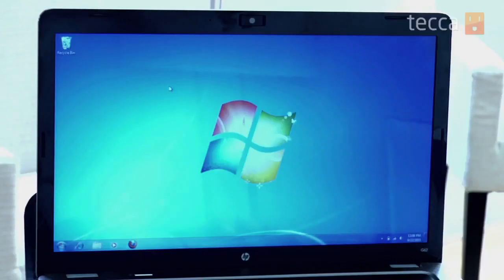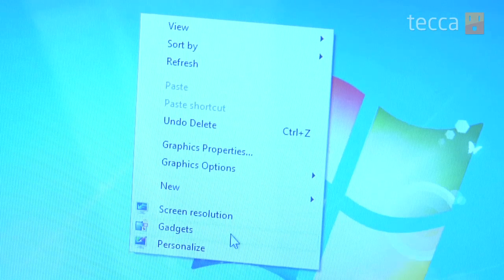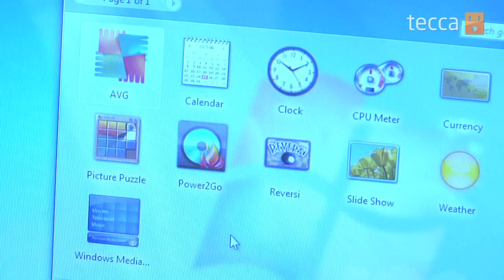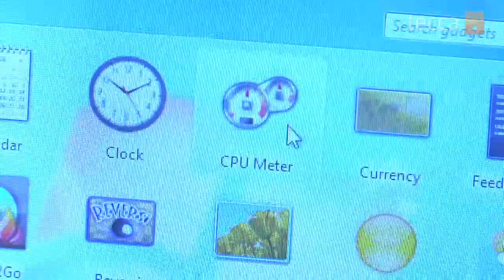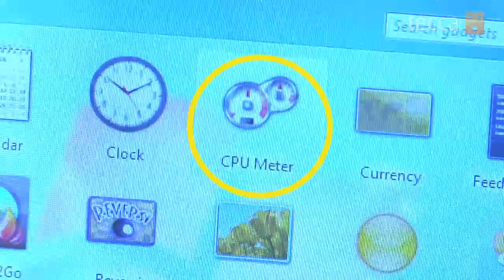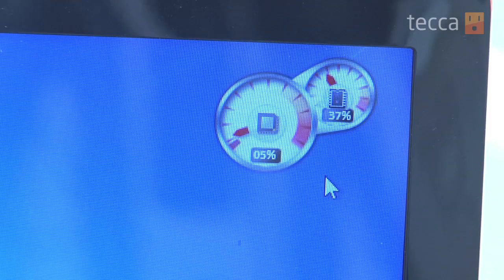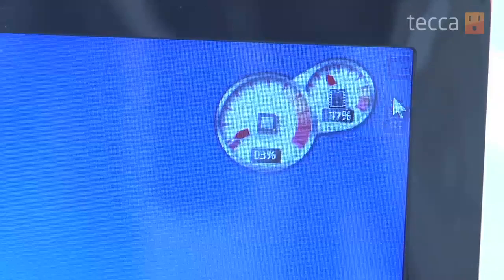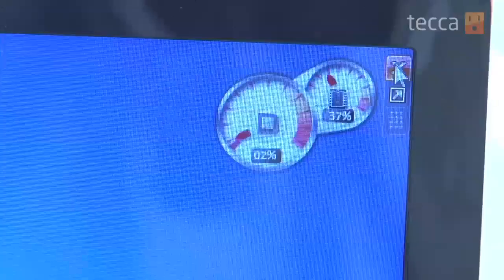Just Show Me: How to use Windows 7 desktop gadgets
In today's episode we'll show you how to use desktop gadgets in Windows 7.

With desktop gadgets you can put little widgets on your desktop that show you things like the weather outside or information about your computer's system status. It's a great way to have important information right on hand without opening up another application or webpage.